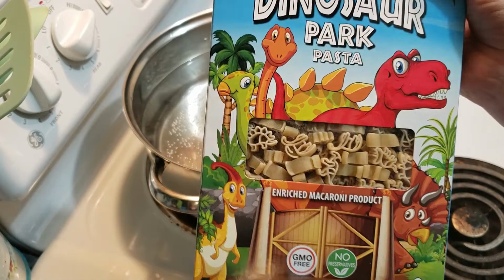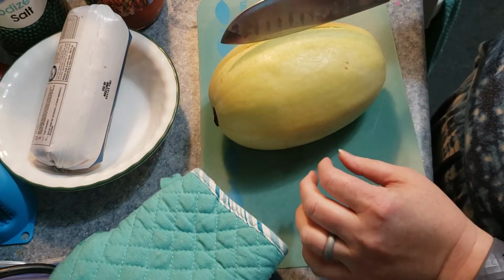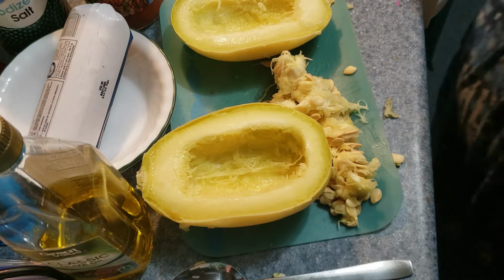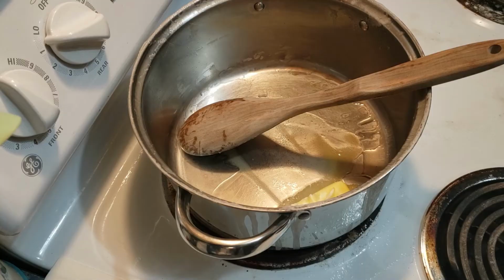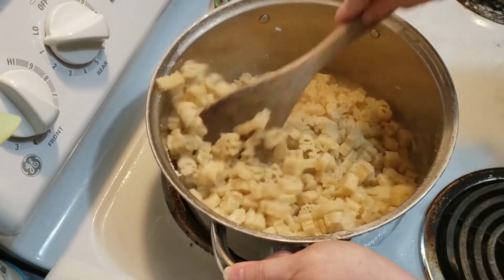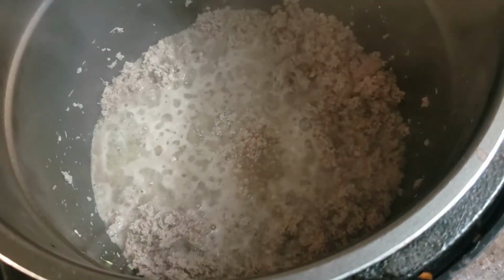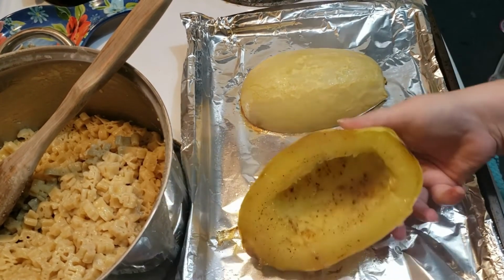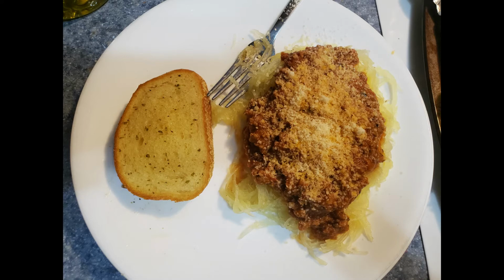In the Kitchen with Amanda - Spaghetti Squash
This is my spaghetti squash recipe for those that need a good one. If you make this please tag me on Instagram, and while your there please give me a fallow ;).

Meat chopper

My name is Amanda. My fiance, Chris, and I have been together for almost 15 years, and together we are raising 2 girls each in very different stages of life. One is a teen that will be 17 soon, and the other is a preschooler that just turned 3. Come with me as I try to feed my family healthy foods, and just our day to day lives...( when I get just a little bit more comfortable filmming...lol)
Instergram: amandadebot01